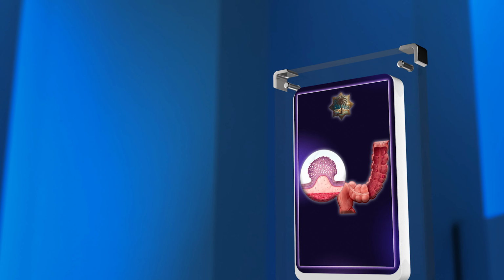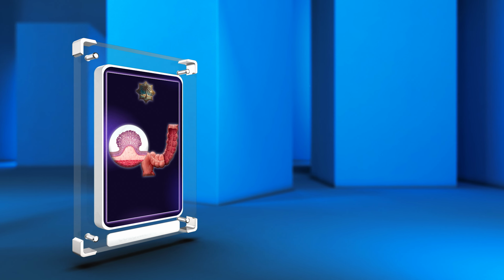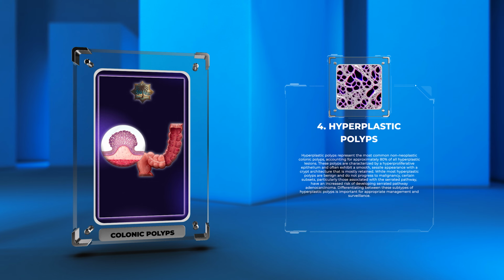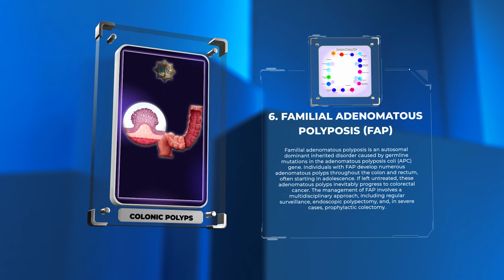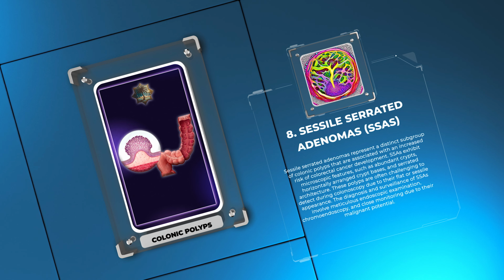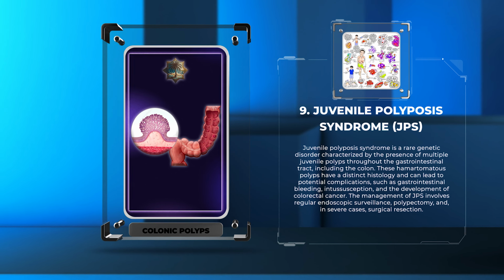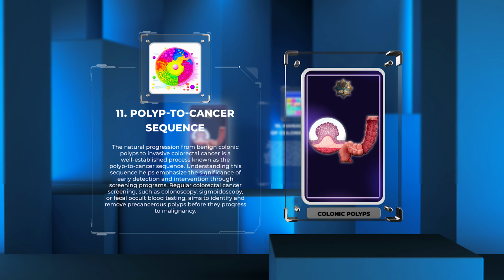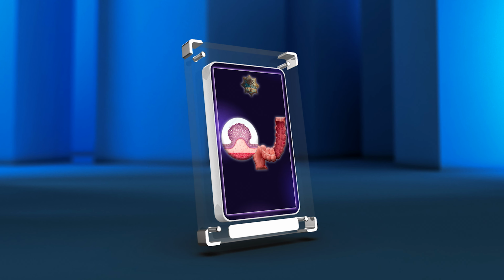Colonic polyps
Hi everyone,

Nassima.